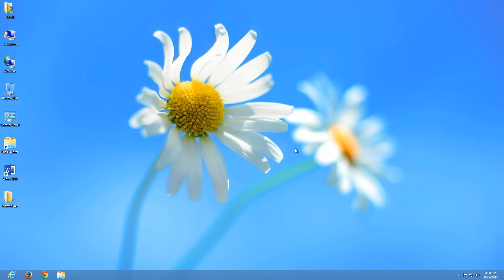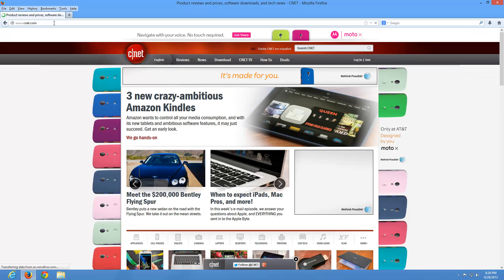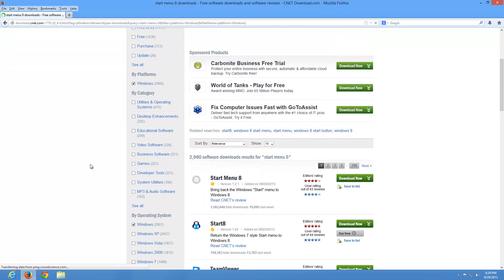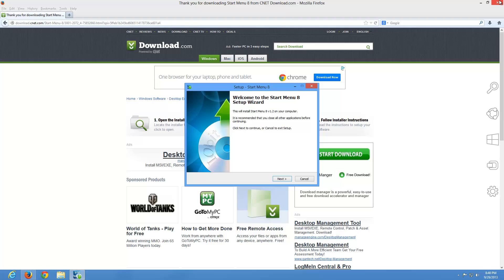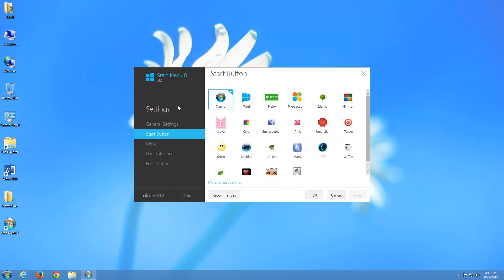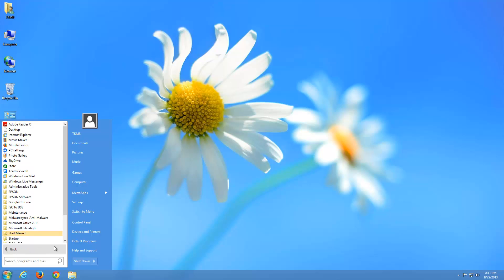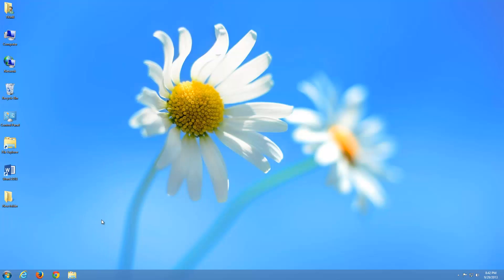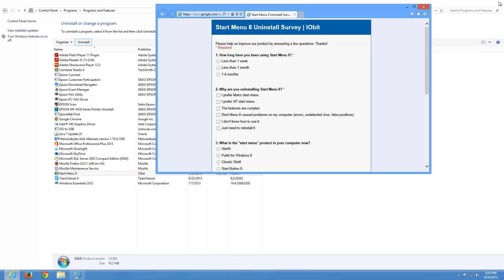Windows 8: Install the Start Menu (Start Button)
Learn how to download and install a custom Start Menu for your Windows 8 desktop.